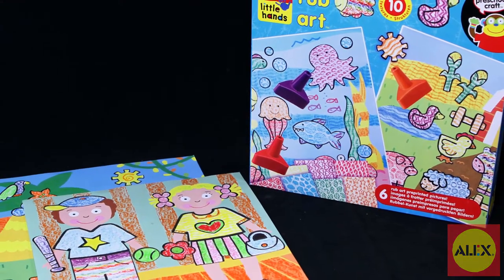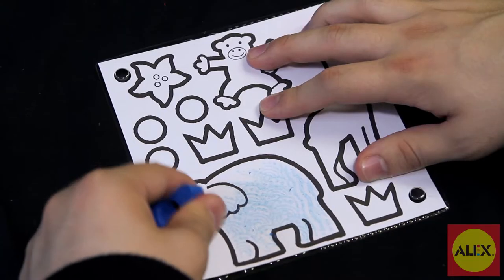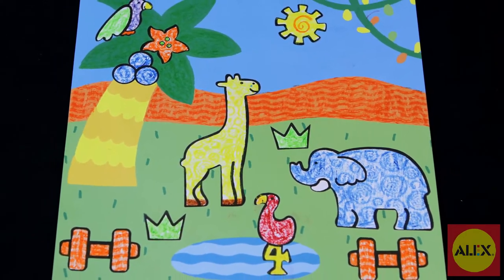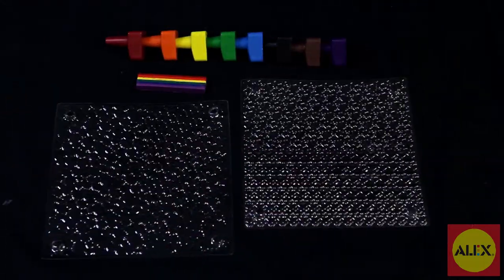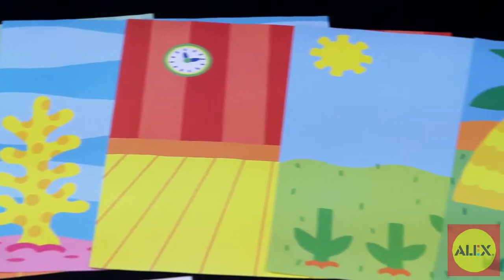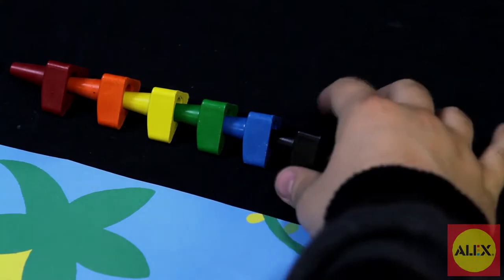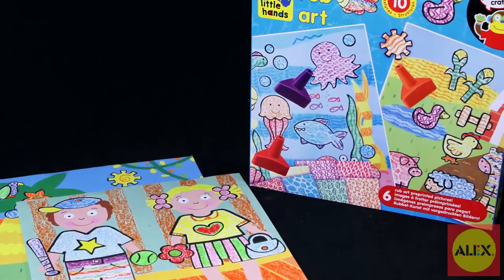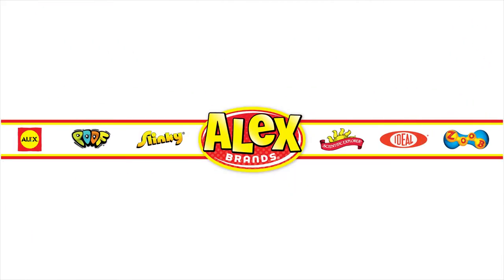ALEX Toys My Rub Art Craft Kit #1412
Preschool kids craft from ALEX Toy, My Rub Art creates colorful, textured pictures. Choose a texture, rub with a crayon, then peel and stick. Use one of six pre-printed scenes, 10 textures and 5 rubbing plates.